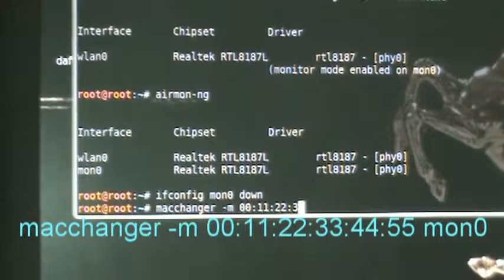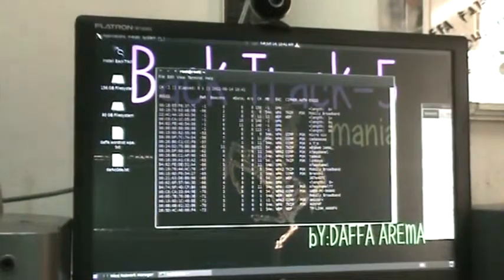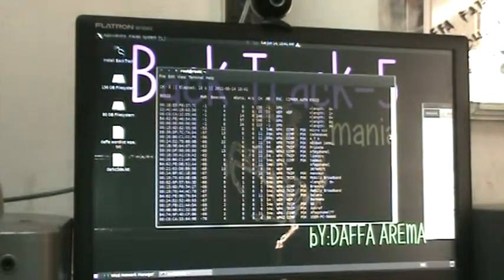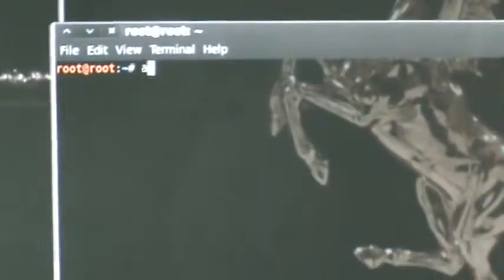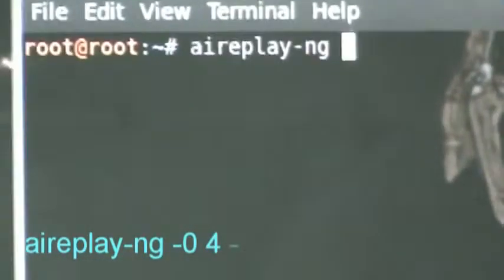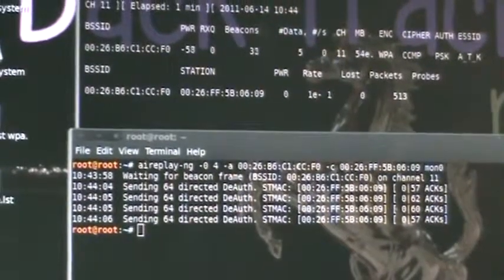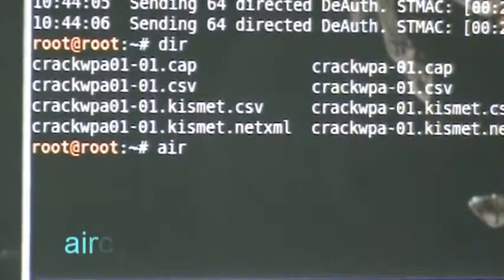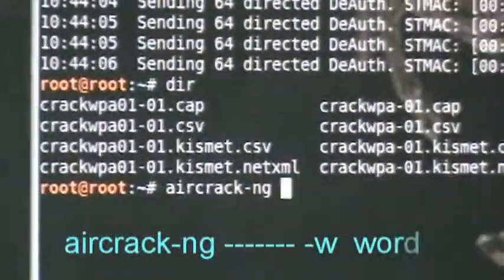cracking wpa-psk with BT-5 just 30 secods